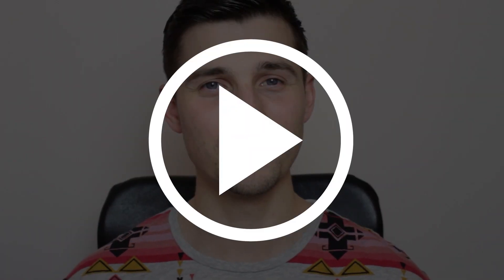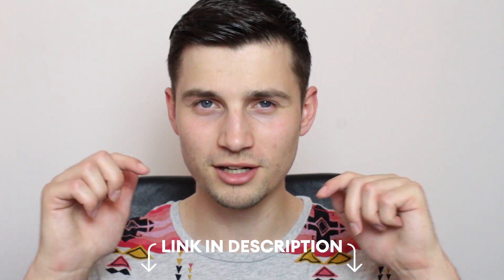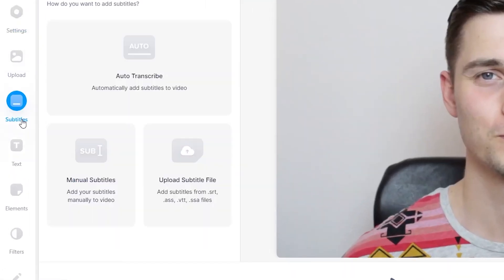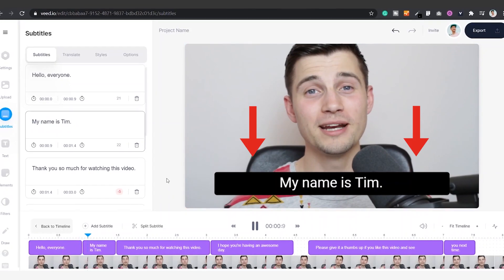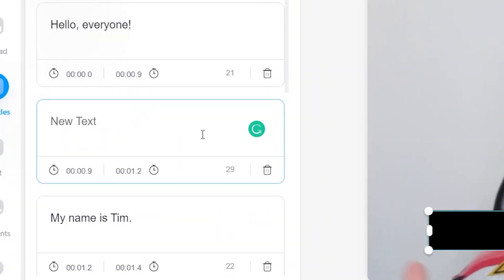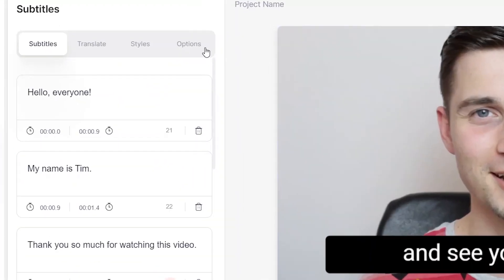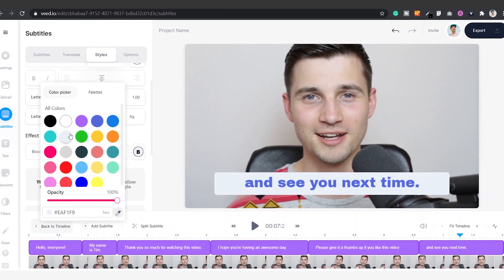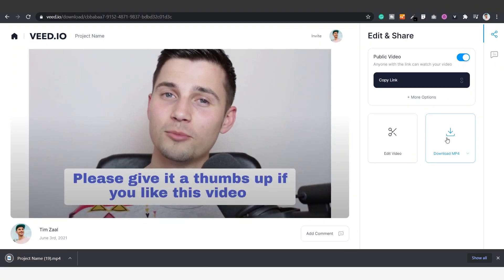How to Get Subtitles on Your Video Automatically (2022)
In this video, you'll learn how to get subtitles for any video.

In this tutorial, you'll learn how to automatically transcribe your video by using Veed's simple online video editor. After transcribing your audio to text, you'll learn how to edit texts and timeline positions of your subtitles in the video. We'll show you how you can download a separate SRT, VTT, or TXT file, and how to further customize the design of your subtitles, before exporting the video with burned subtitles to your computer.

How to Add Subtitles to Video (Automatically) | Tutorial

Hello everyone! My name is Tim, from Veed, and today I'll show you how you can easily add subtitles to any video - step by step.

First, we'll simply hop over to VEED.IO. You can create an account for free.

Once you're on the homepage, click on Upload Your Video, then click on Upload A File, select your video clip, and click on Open. Now your video is imported.

Once your video is imported, we can add subtitles. Click on Subtitles on the left-hand side. After that, you'll notice you can choose between three options:

You can upload a separate subtitle file (such as SRT and VTT), add your subtitles manually, or transcribe the audio in your video automatically. For now, we'll choose Auto Transcribe.

Choose the language you speak in your video (in this case it's English). Then click on Start. After a short moment, your audio is transcribed to text, which automatically turned into subtitles.

We can easily edit our subtitle text and timeline positions if we want to. There are multiple things we can do with Veed's tool:

You can simply change the words in the text boxes on the left-hand side, add subtitle bars in between your subtitles, split your subtitles, and click, drag, extend and shorten the subtitles bars on the bottom time line to your liking.

Before we further design the subtitles, I'll quickly show you how you can download your subtitles as a separate SRT, VTT, or TXT File.

Hop over to Options in the menu, select your preferred format under download subtitles, and click on the download button on the right to download it to your computer.

Once you're satisfied with the subtitles, feel free to hop over to Styles in the menu and make your subtitles stand out by easily changing the font, size, colors, background, spacing, and much more.

Once you're finished with the video, simply go to the right top of the menu and click on Export. Make sure Burn Subtitles is enabled, and click on Export Video.

Once your video is rendered, you can download it to your computer by clicking on the Download MP4 button.

Automatically Add Subtitles to any Video - Step by Step:

00:00​ Intro
00:10 How to import your video
00:26 How to auto transcribe your video
00:51 How to edit your subtitles in your video
01:11 How to download SRT, VTT or TXT file
01:26 How to design your subtitles
01:37 How to export your translated video
01:54 Outro

Good luck!

Tim & VEED.IO